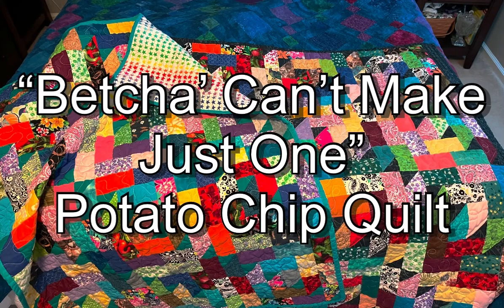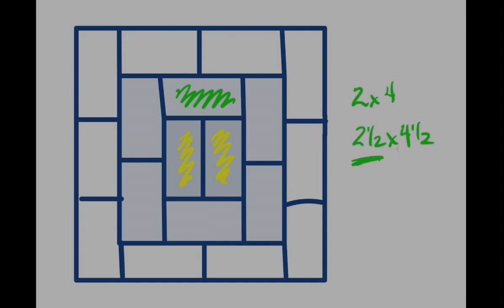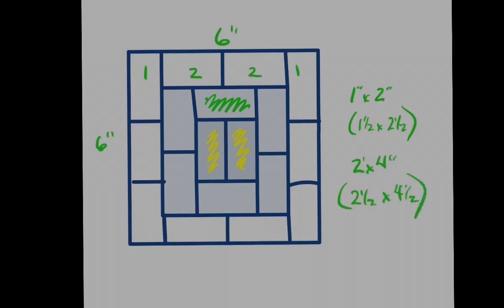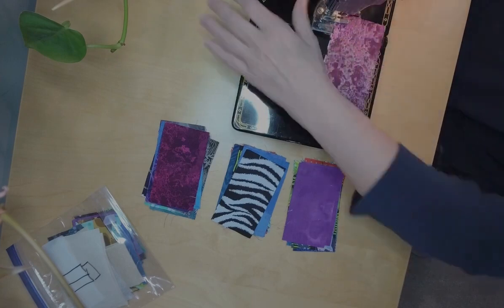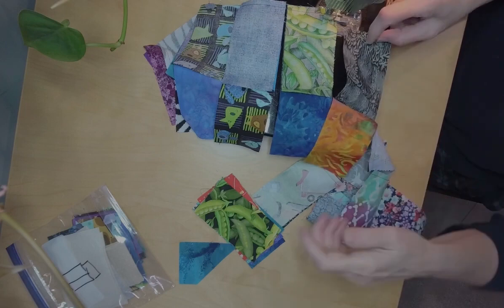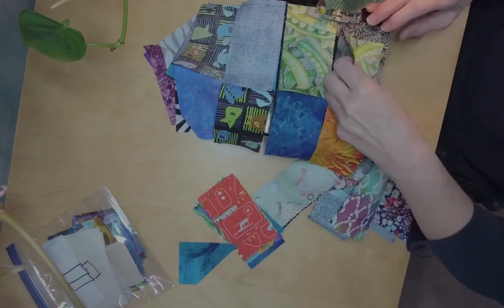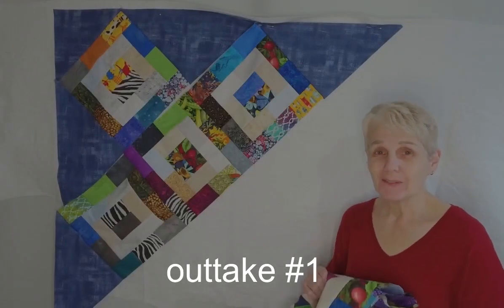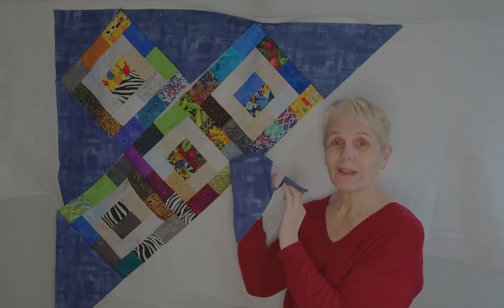Potato Chip Quilt 🆓 FREE Tutorial! Betcha’ Can’t Make Just One! 🤣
Updated to improve sound!

I betcha' can't stop making these once you start! This block is so versatile! Different colorways, different layouts and a little flair can be aded in to change the entire look of the quilt! This quilt is a great beginner quilt... IF you don't try to set it on point!

Brenda  @conqueringmountscrapmorewi2509  created this fantastic scrapbusting block and it is SO fun and easy to make! She graciously allowed me to share it in this video with you! Check out her channel for free block Friday and join her FB group "Conquering Mount Scrapmore with Brenda" for sewalongs, showoffs and all kinds of quilty goodness.  Thank you Brenda!!!

My favorite tools for clipping threads when chain piecing:
Bladesaver Cutter

Cut your scraps into pieces quickly using Accuquilt! I cut my rectangles with the AQ 8" Qube but you could also use the 2-1/2"x4-1/2" Rectangle Die or other sized rectangle dies as long as the rectangle finishes twice as wide as it is tall (2X4, 3x6, 1-1/2x3). If you like playing around with geometry and putting together your own block designs the Qubes are an awesome investment. You could play with them forever!

Join my private Facebook group to share your quilts! just search for Copycat Quilter

B
Jeani shared 2 different colorways that show the versatility of looks this 1-block wonder can have.

Minni Hol shared her beautiful quilt in green and white blocks that alternate rings. She sells her lovely quilts on FB as Minnie's Quilts . Please check out her work!